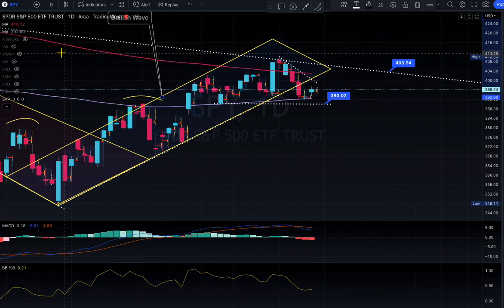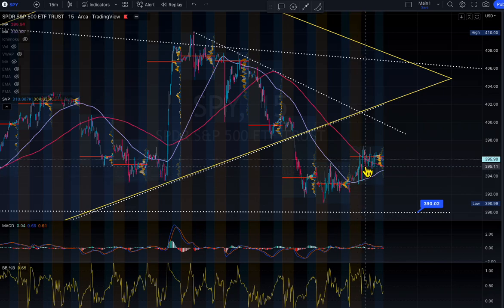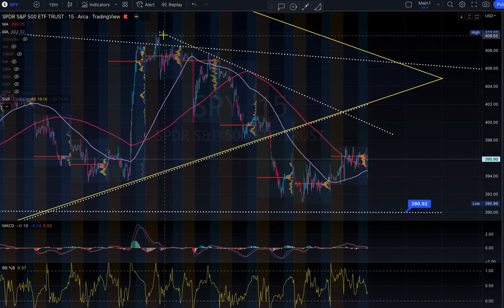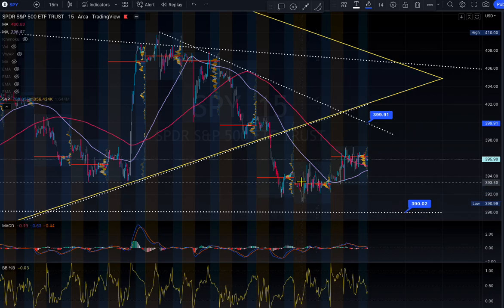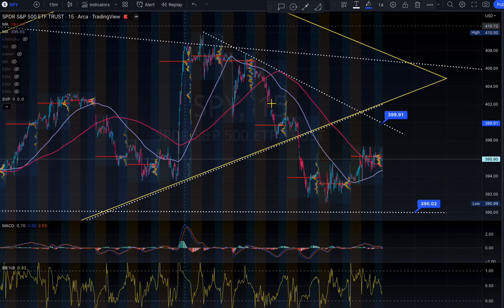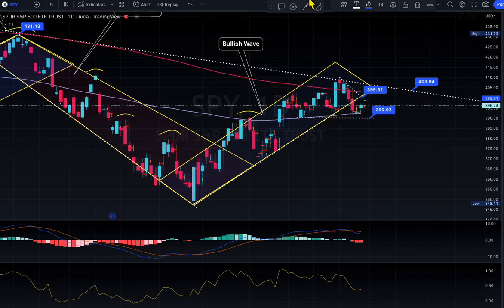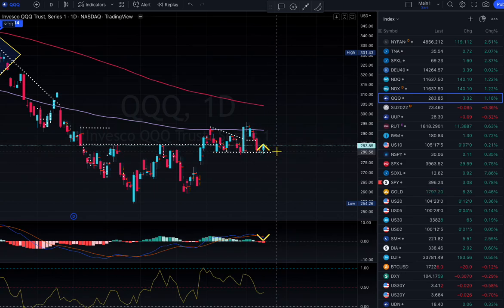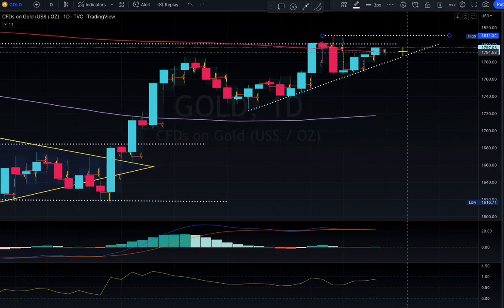8Th December EVERYDAY. MARKET UPDATE $SPY $QQQ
Market update as PPI and Job number coming out Friday morning to watch and found $spy bottom reversal 100sma support but Friday morning number will decide the market direction and Option expiry Friday so expect ugly game tomorrow to watch out. $spx $aapl $nvda $amd $tsla